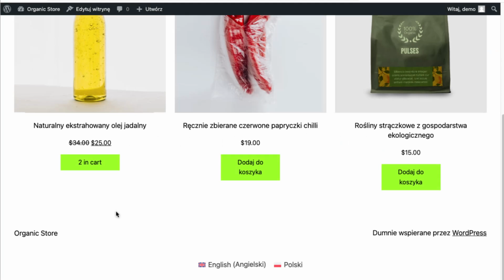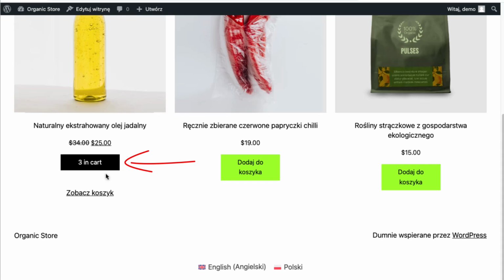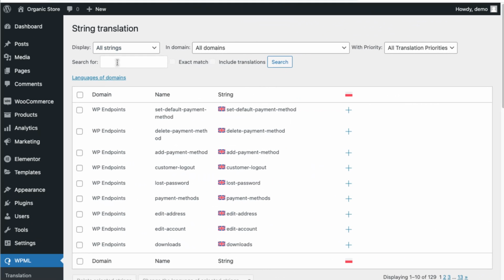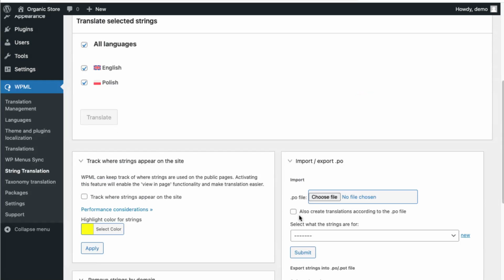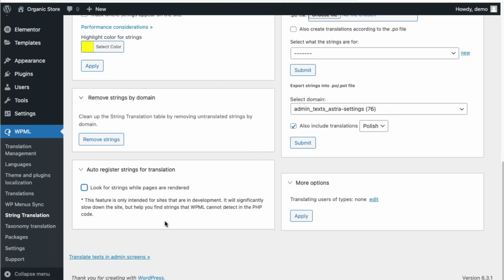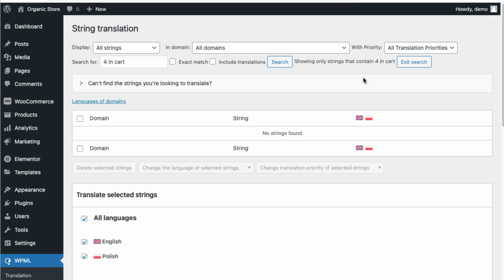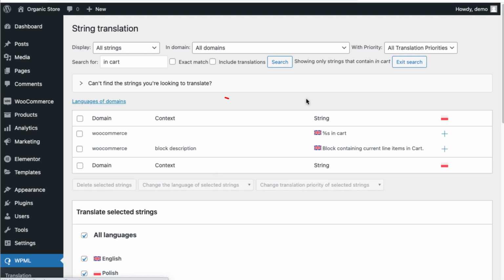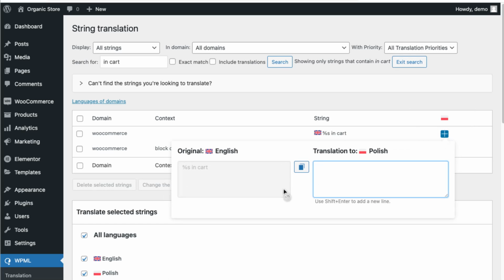How to find and translate dynamic strings from themes and plugins with WPML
Themes and plugins often come with dynamic texts, which are texts that change based on certain conditions. These texts come with placeholders for elements that change, like names or order numbers. For example,  Hello, %s!” instead of  “Hello, John!”. If you search for the exact phrase you see on your screen in String Translation, it may not return results due to these placeholders.
Watch this short video tutorial to learn how to search for these strings and translate them in String Translation.

In this video:
0:00 Intro and example of an untranslated dynamic string
0:37 Searching for a dynamic string in String Translation
0:52 Enabling Auto-register strings to find and load dynamic strings to String Translation
1:36 The correct way to search for dynamic strings in String Translation after you disable the Auto-register string feature
1:50 Translating texts that include placeholders
2:01 Viewing the translated dynamic string on the front-end

Read more about finding strings that don’t appear on the String Translation